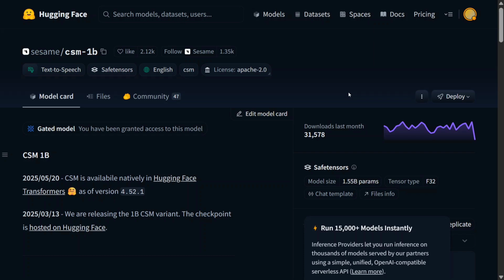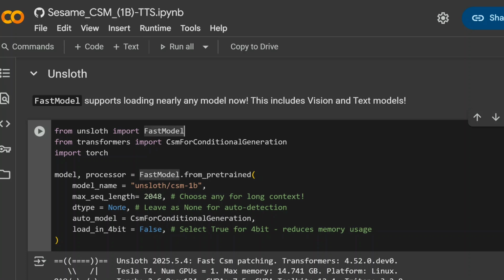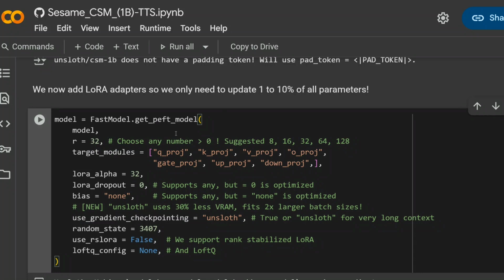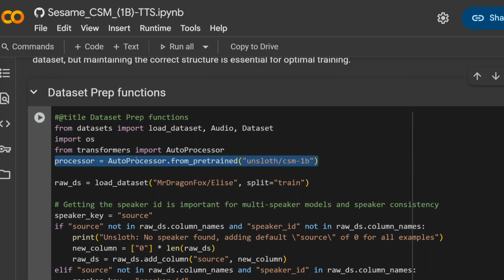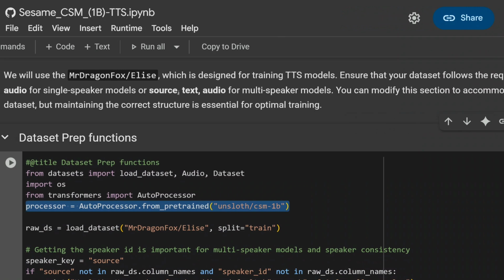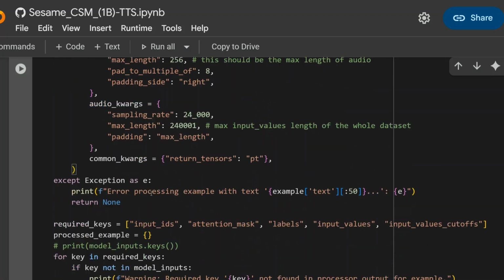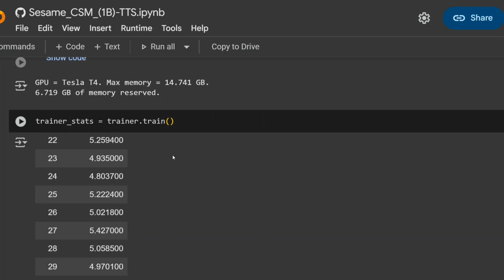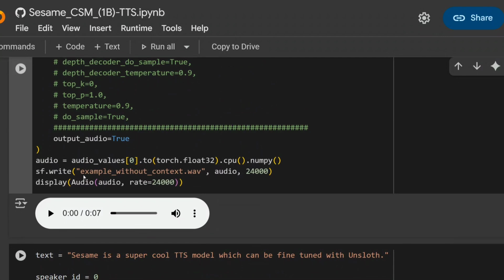Fine Tuning TTS models codes explained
This video explains how to fine-tune TTS models (sesame-csm-1b) codes